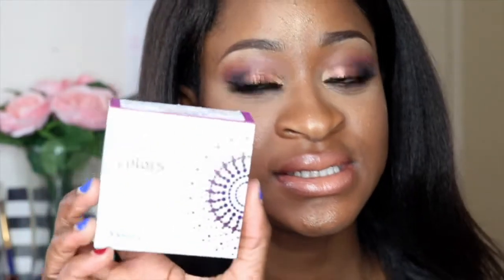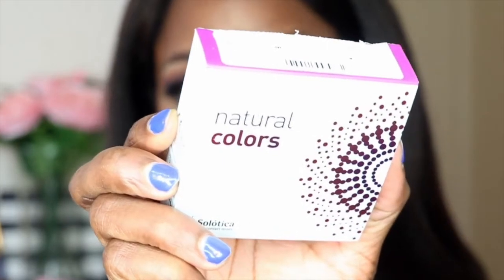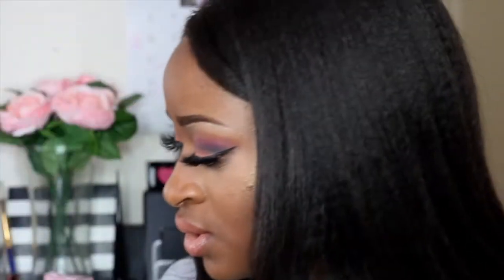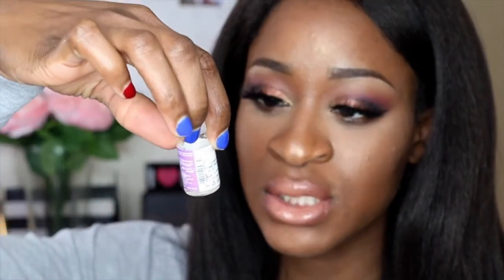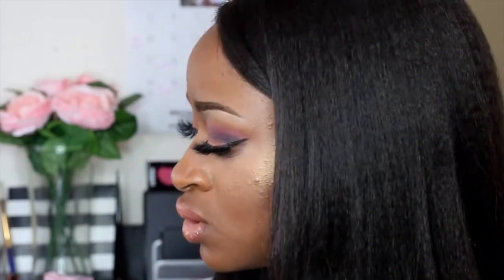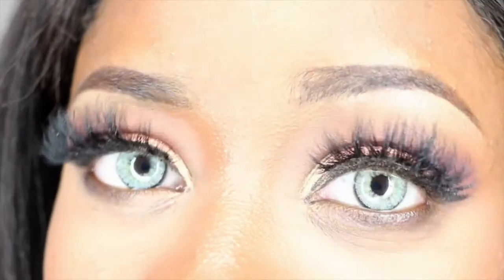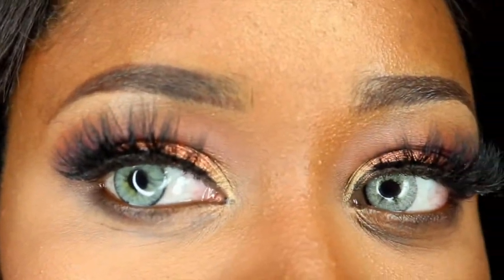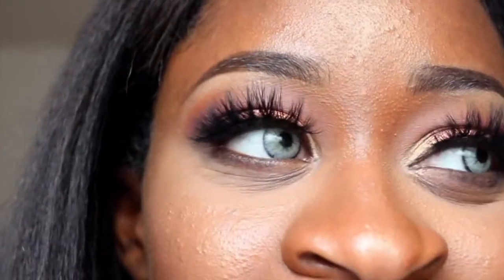Solotica Contacts lenses 2021 NC Quartzo Monthly Review On Dark Skin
NEW VIDEOS TUESDAY/THUR/SAT 8PM EST

---CONNECT---
ITUNES APP:DESSYQT

-FAQS-
Editing Software: Mac Imovie
School: University of Maryland
Age: 23 5'1
Ethnicity: Black Guyanese Caribbean

DyHair777.com Discount:
The code can be used 100 times

Better Lengths Clip Ins
Save $8 OFF any DOUBLE WEFTED clip ins

Hair Info:
Hair product:

Solotica Contacts lenses 2021
Solotica, solotica contacts, solotica contact lense review
solotica 2017, solotica hidrocor, solotica graphite, solotica on dark brown eyes @solotica
solotica hidrocor quartzo,
solotica hidrocor mel,
solotica hidrocor ocre,
solotica hidrocor avela,
solotica avela,
solotica mel,
solotica ocre,
solotica hidrocor cristal,
solotica,
solotica natural colors,
solotica ambar,
solotica avela hidrocor,
solotica amber,
solotica azul,
solotica ambar hidrocor,
solotica avela natural colors,
solotica ambar natural colors,
solotica amber hidrocor,
solotica avela vs ocre,
solotica brown contacts,
solotica blue contact code,
solotica discount,
solotica dark skin,
solotica dark eyes,
solotica youtube,
solotica yearly lenses,
solotica 1 graphite,
solotica 1 azul,
solotica 1 ocre,
solotica 1 mel,